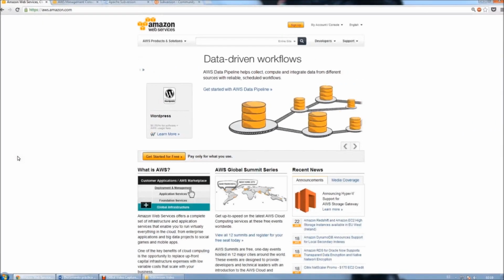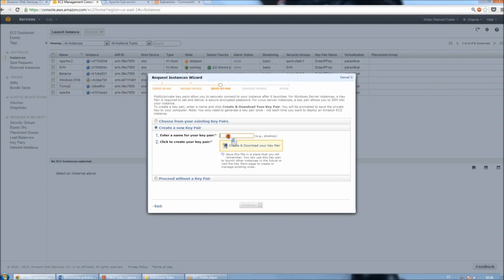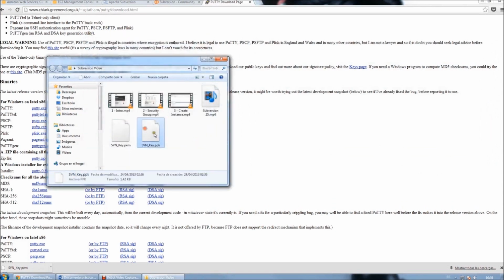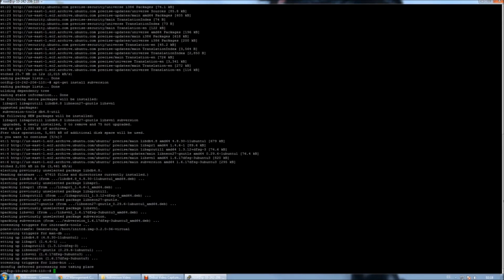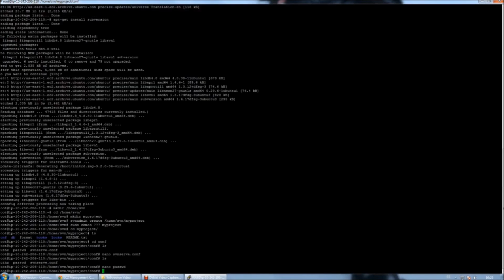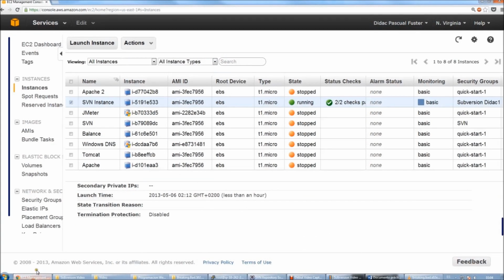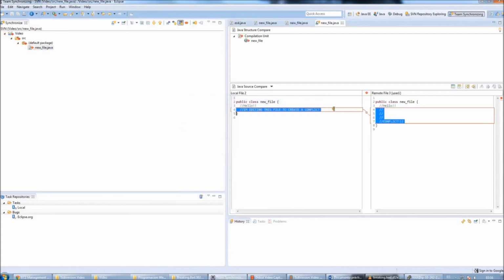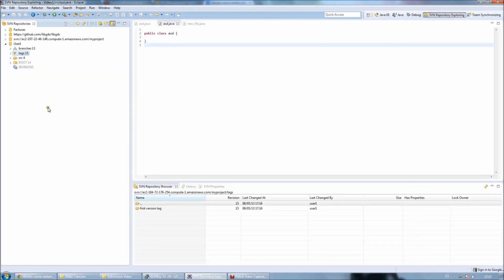Installing and Using Subversion in Amazon Web Services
- Centro de estudios de Formación Profesional: Stucom (Barcelona)
- Ciclo Formativo de Grado Superior: Desarrollo de Aplicaciones Web
- Módulo Profesional: Desarrollo Web en Entorno Servidor
- Profesor: Alfredo Rueda Unsain

In this video you will learn how to install a Subversion server on an Ubuntu Server, as well as start using Amazon Web Services, and how to connect to the server using Eclipse through Subversive (SVN).